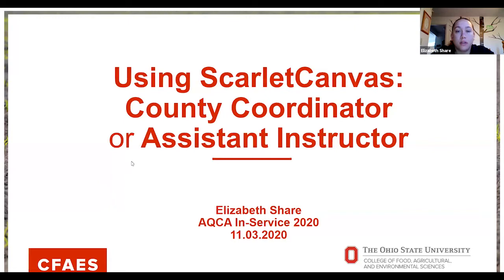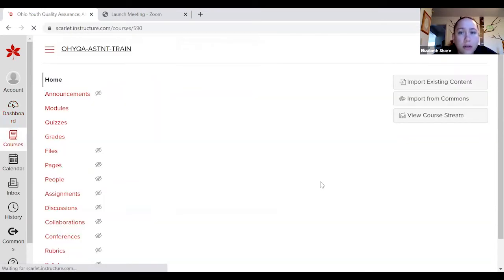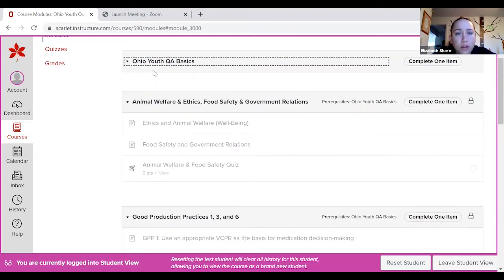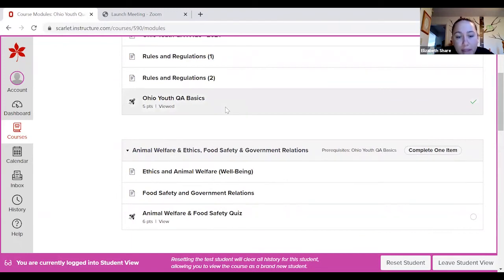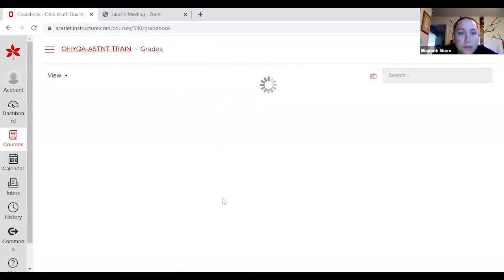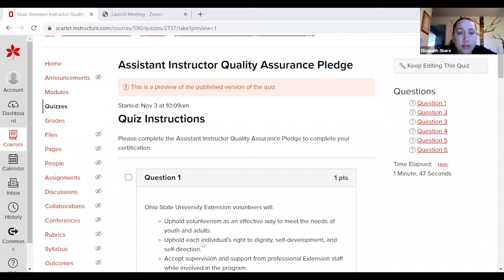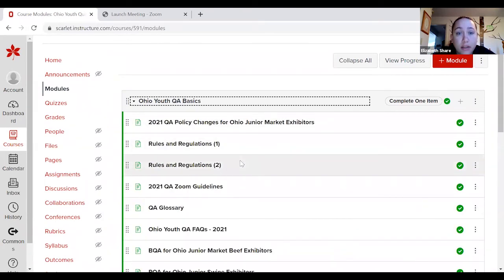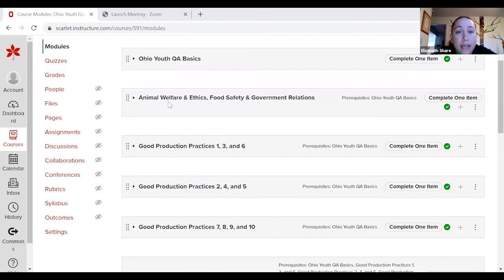Using ScarletCanvas: County Coordinators & Assistant Instructors